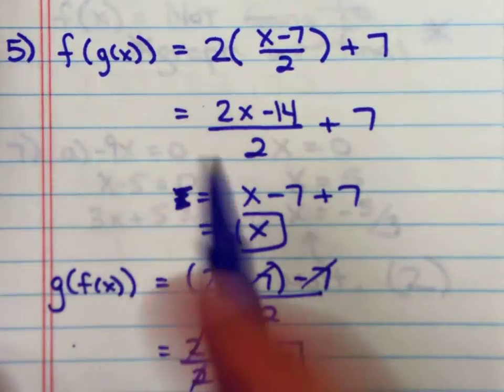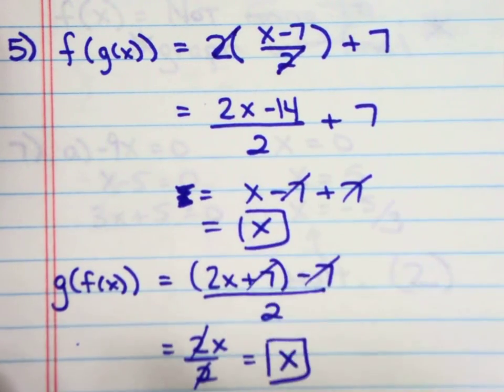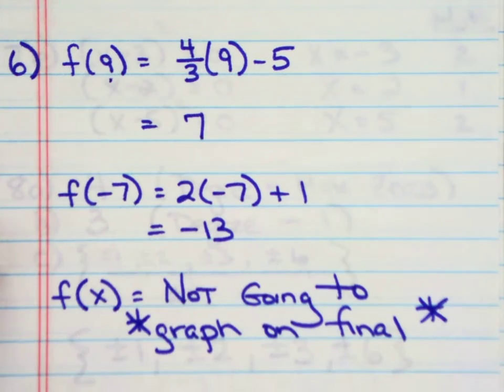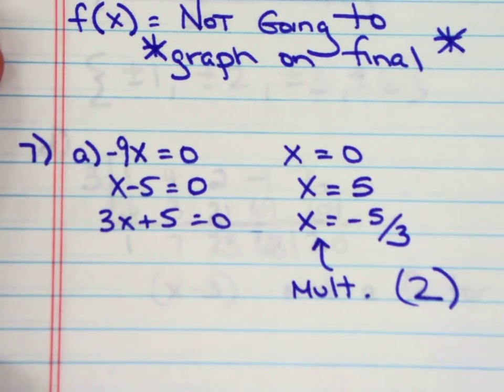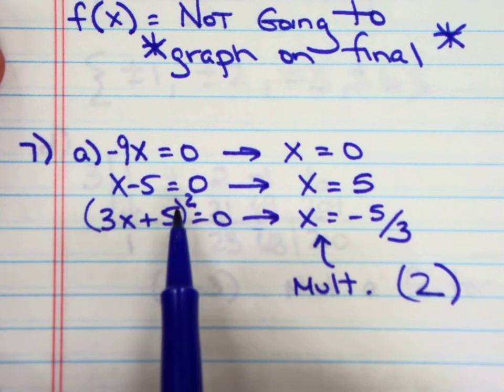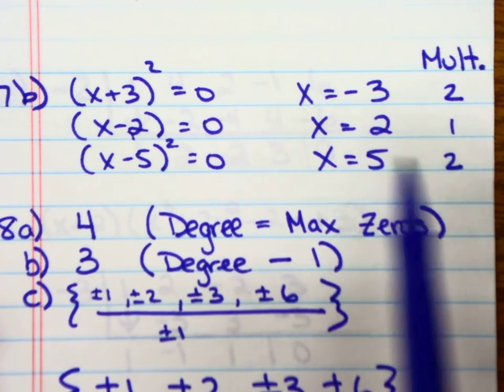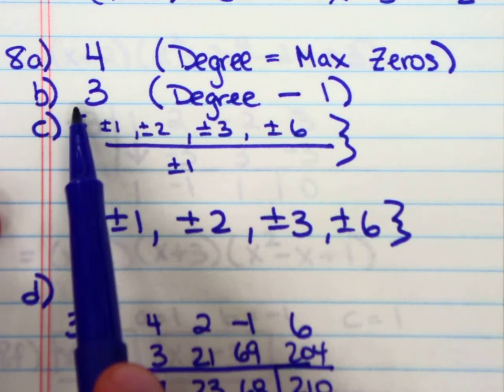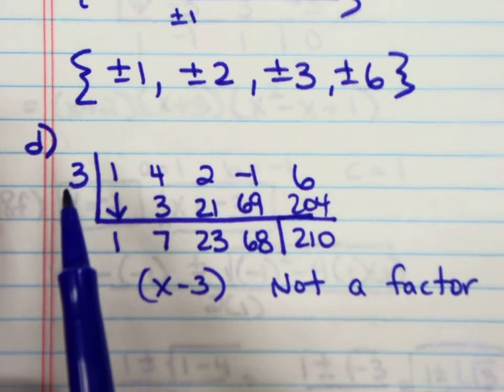practice 5 01